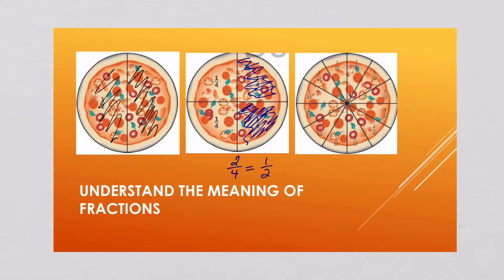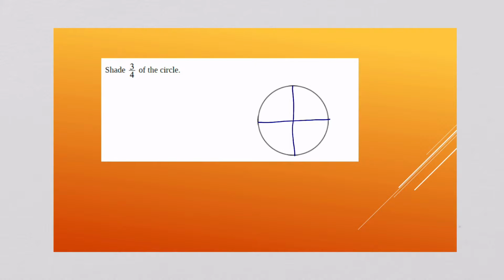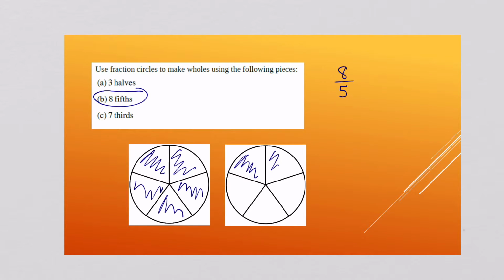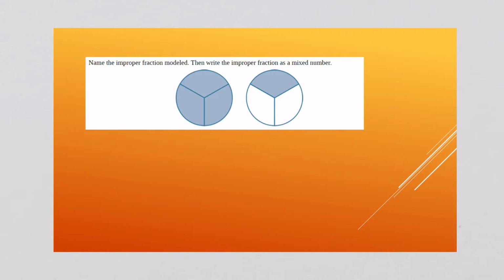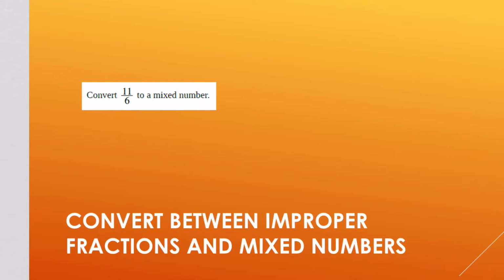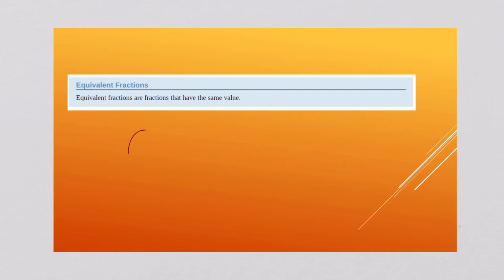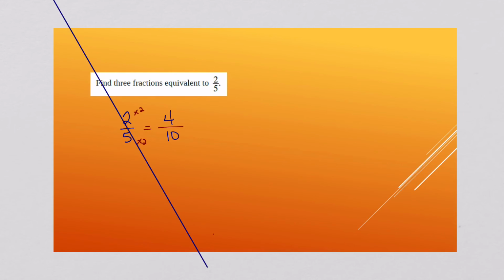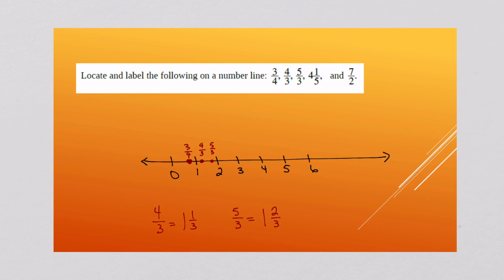ABE 84 4.1 Visualizing Fractions